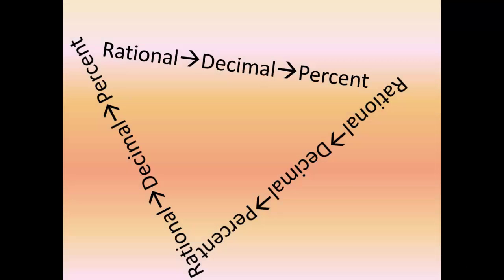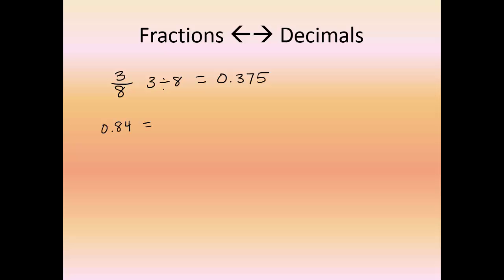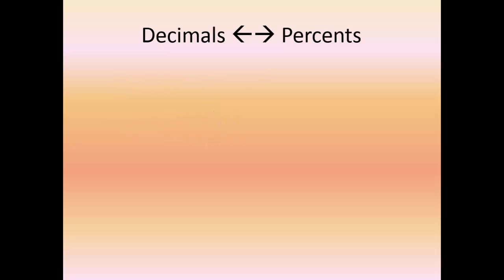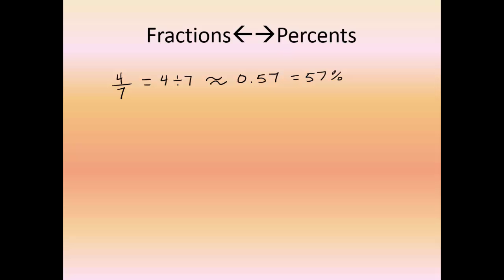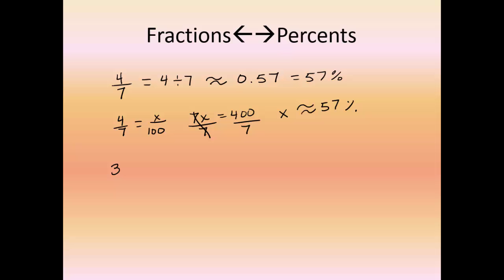Changing forms: Rational, Decimal, Percent